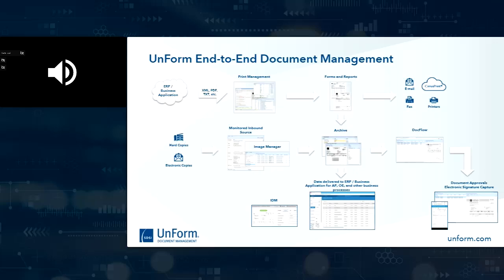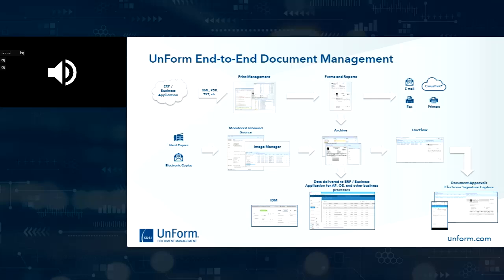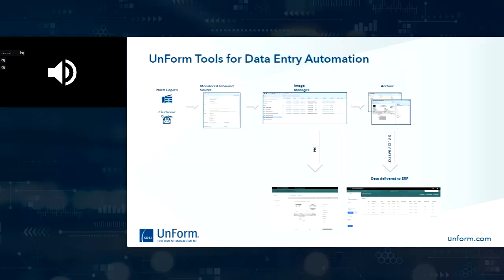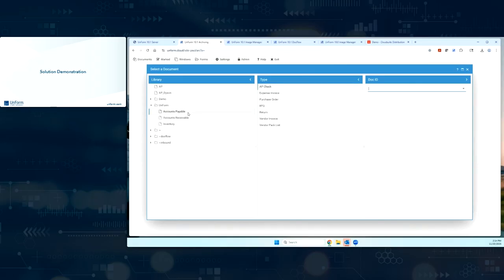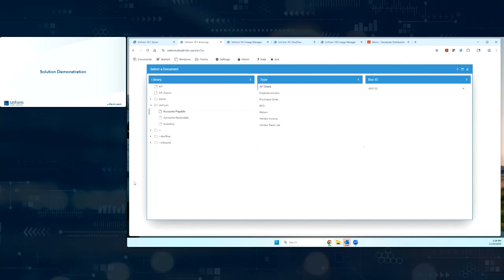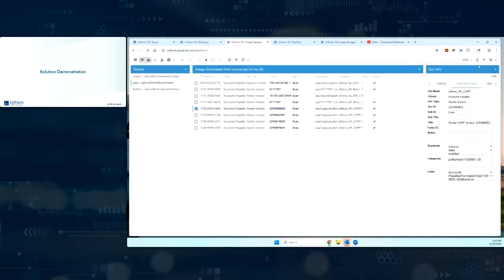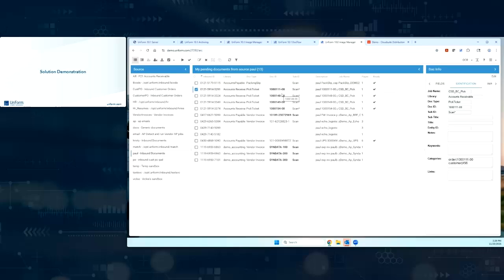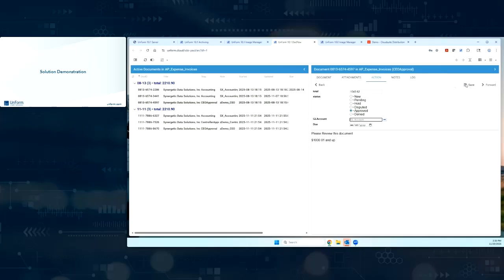Streamline Document Management with Aktion and UnForm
UnForm’s Document Manager is a powerful yet affordable solution that automates the capture of either scanned or electronic documents for submission to UnForm’s Document Archive (and IDM).  As documents are processed through Image Manager, data capture capabilities extract data that can be used to index, associate and retrieve those documents.  The flexible capabilities of UnForm’s Image Manager solution are not limited to specific business processes and can be applied across your entire organization